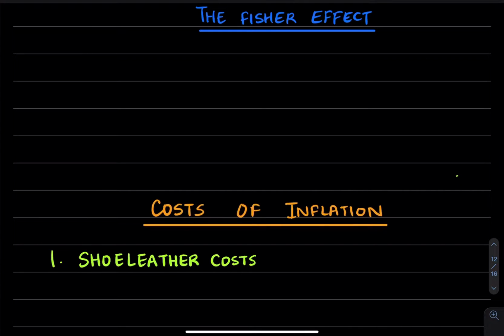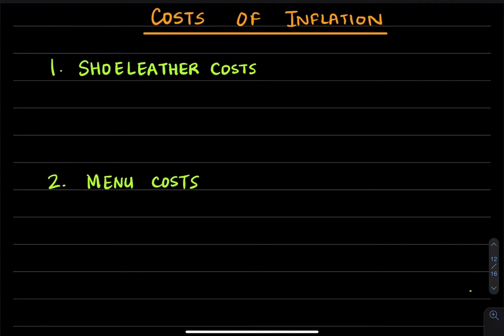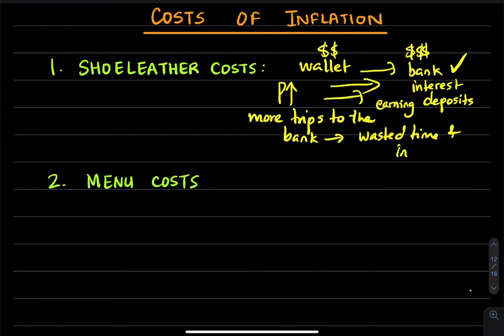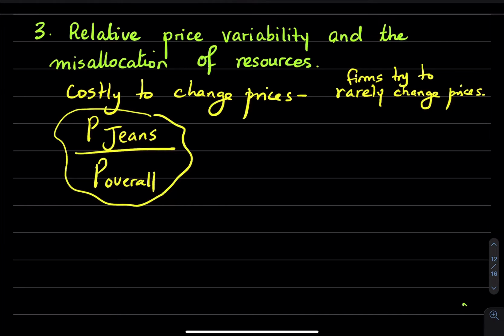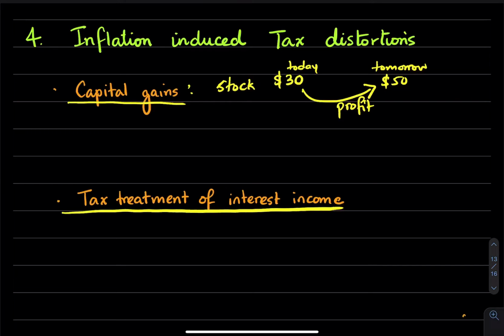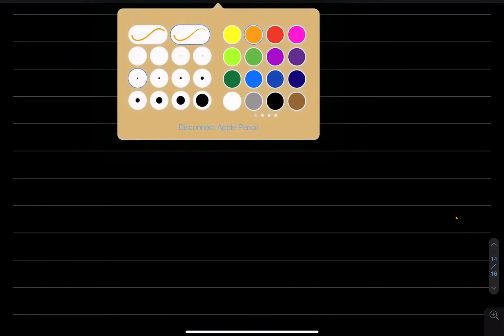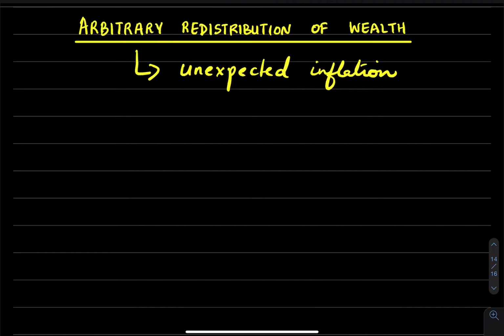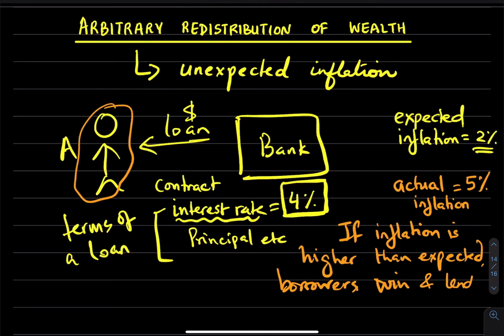17.2b Costs of Inflation